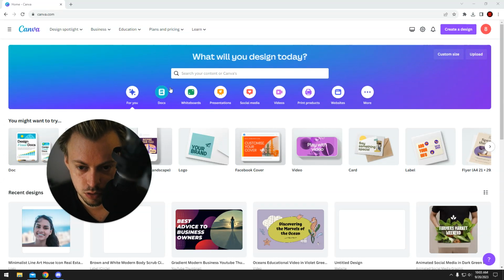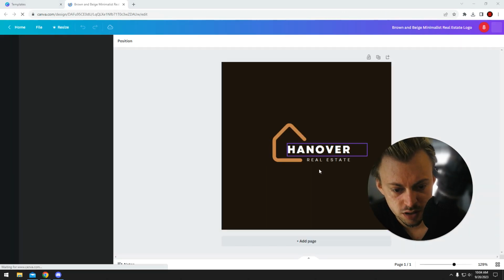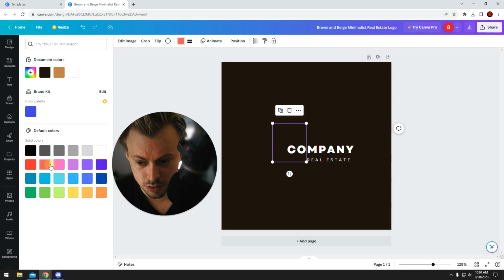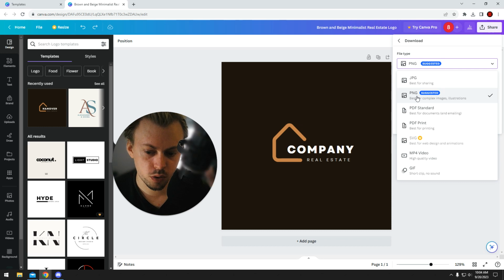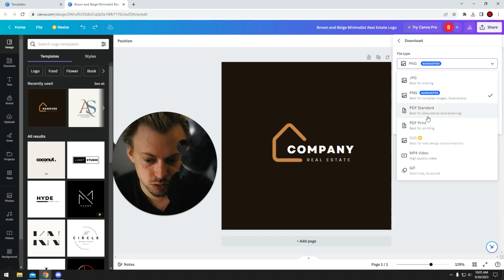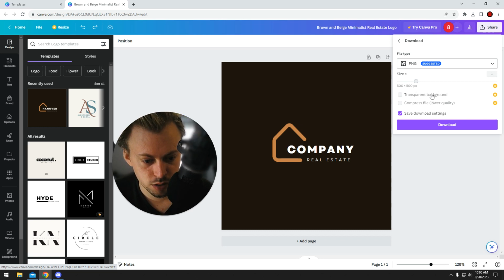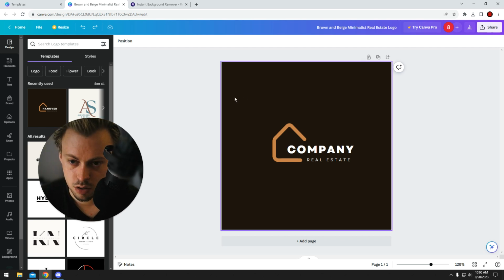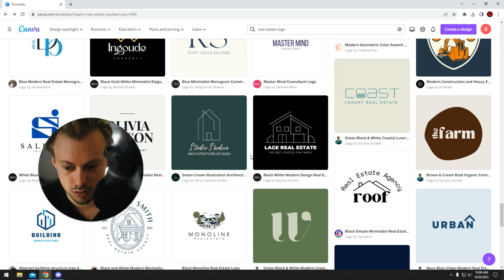How do I get a real estate logo on Canva